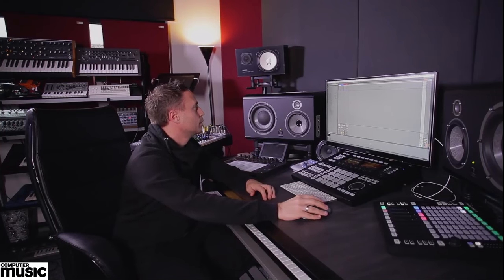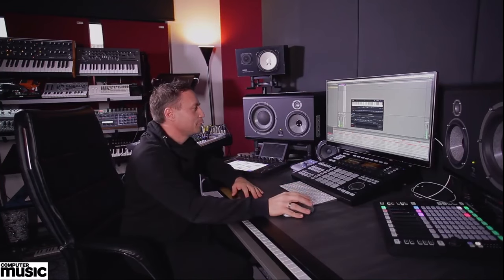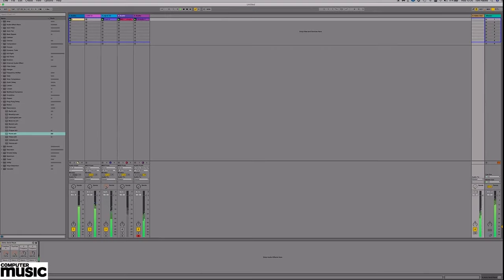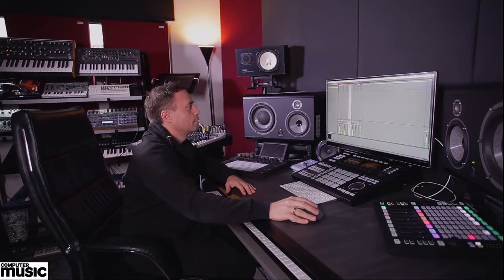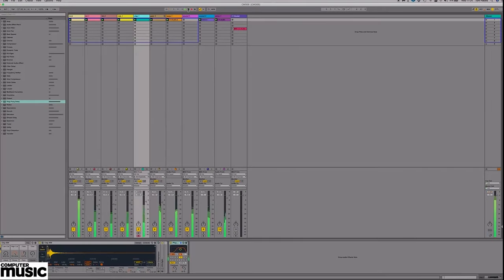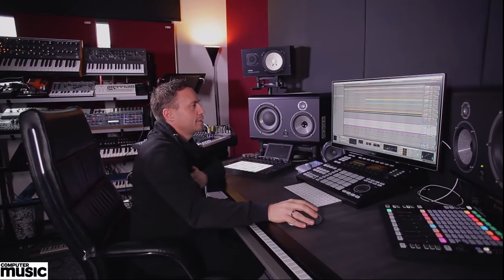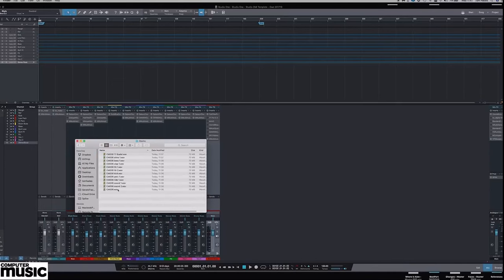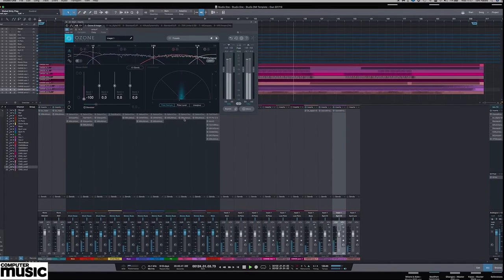Create a full techno track from scratch with Tom Hades – FROM THE ARCHIVE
FROM THE ARCHIVE: Watch Belgian techno maestro Tom Hades (Drumcode, Suara, Rhythm Converted) build a club-ready banger from scratch.

To round out 2024, we're delving into our archive to release some classic studio sessions publicly in full for the first time. This video originally appeared as part of the download content accompanying Computer Music magazine issue 255 in 2018.

*These 'From The Archive' videos are drawn from our back catalogue of Future Music and Computer Music covermount DVDs. Due to age and the original source, video quality can be a little variable. Our aim with publishing these online is to make available videos that would otherwise be difficult to get hold of since the magazines ceased print publication.